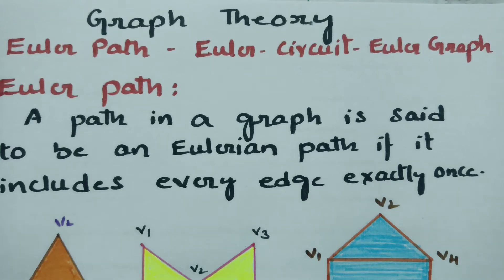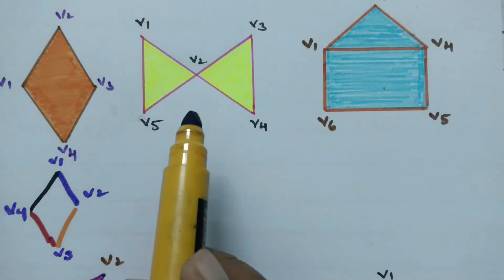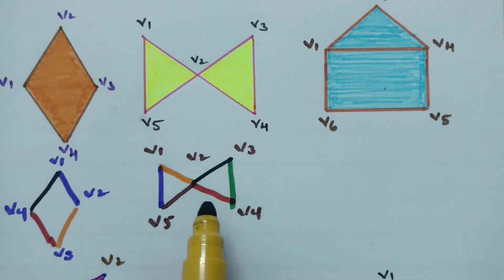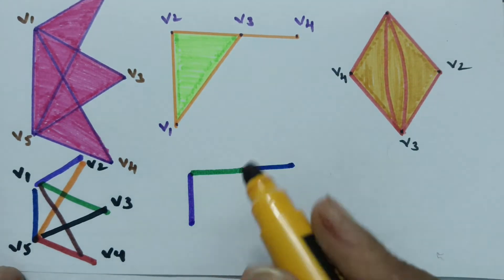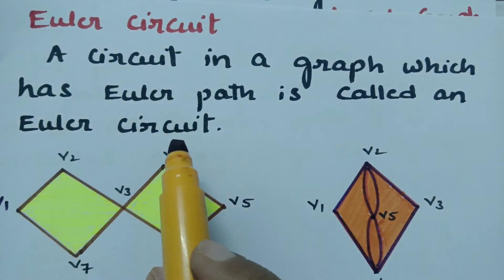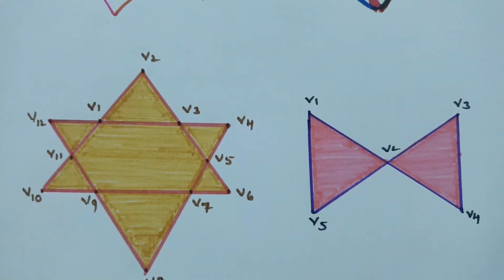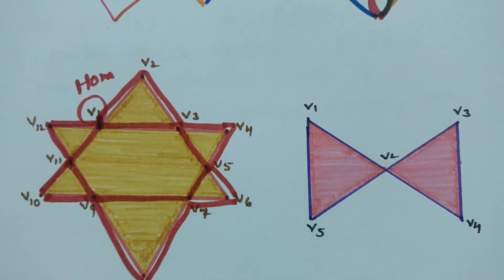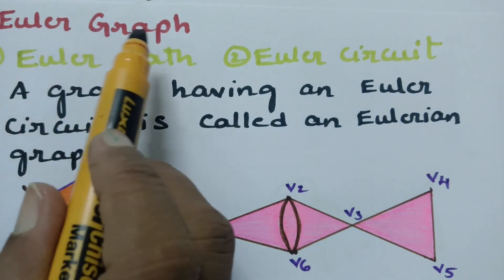Euler path-Euler circuit-Euler graph-Discrete Mathematucs-Graph Theory